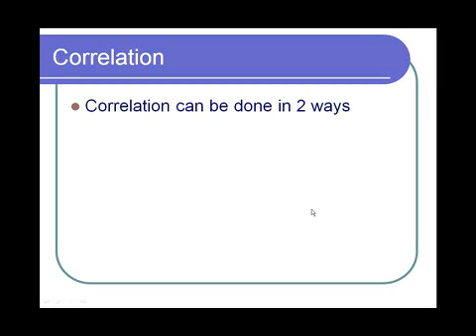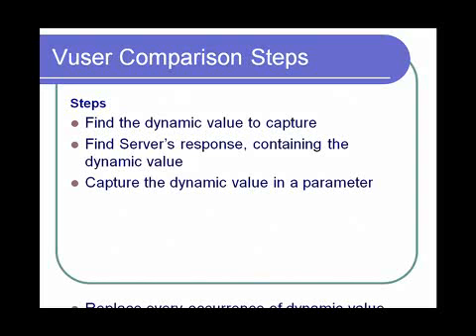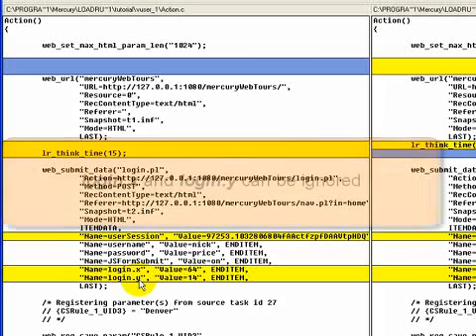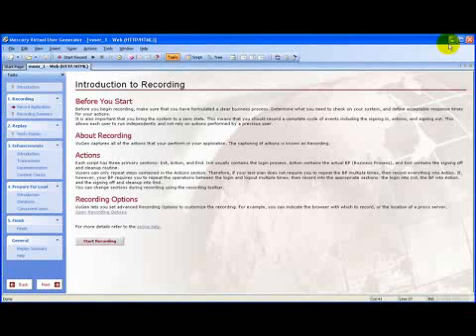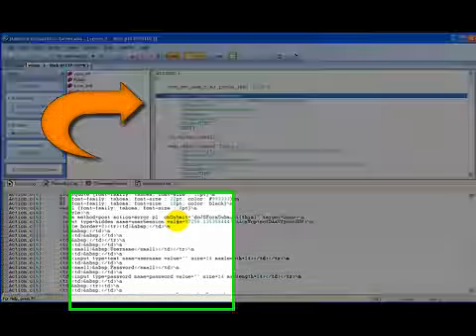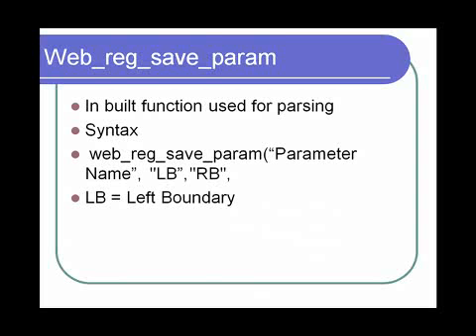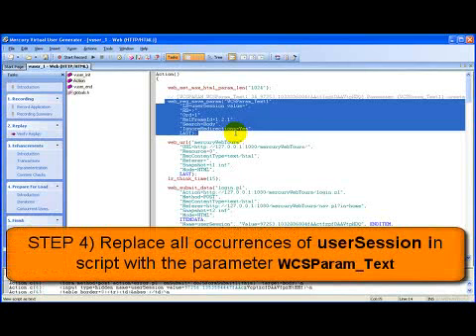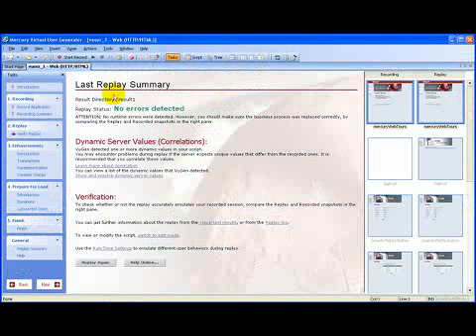Load Runner Tutorial 8